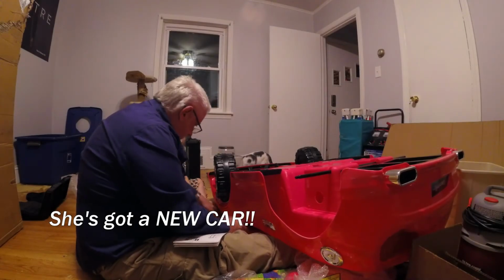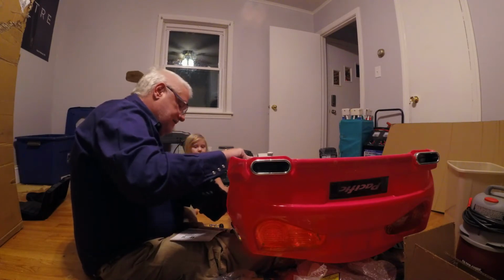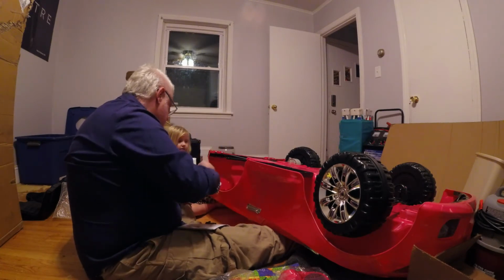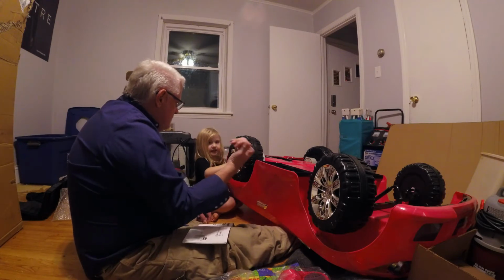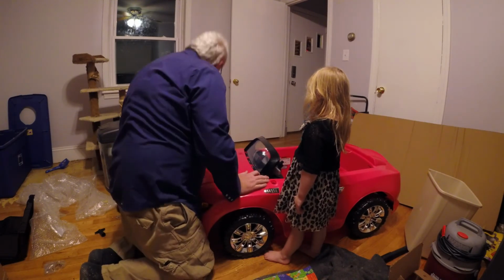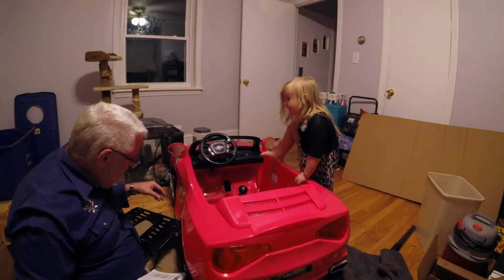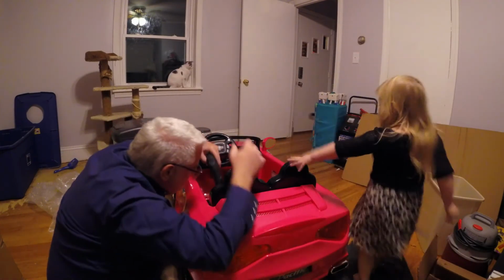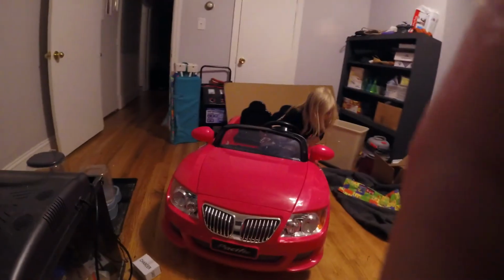Coras new car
Building Cora's Christmas present.